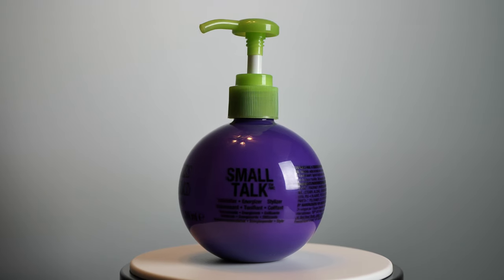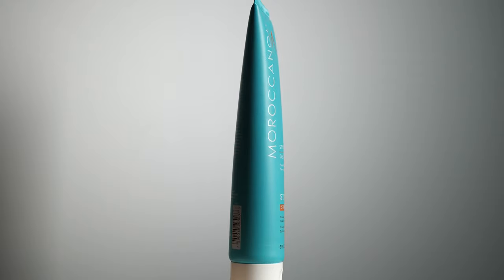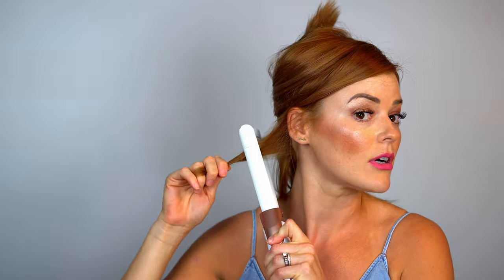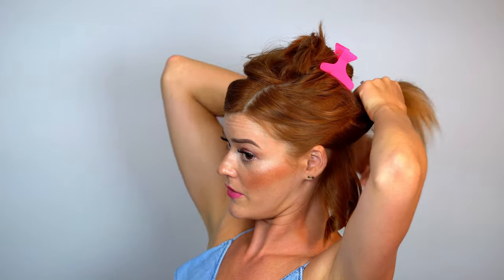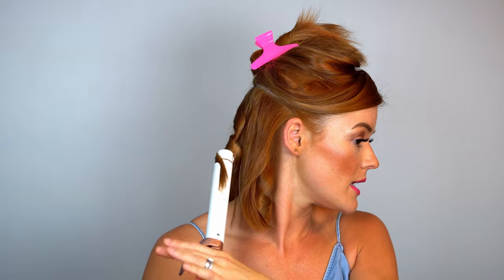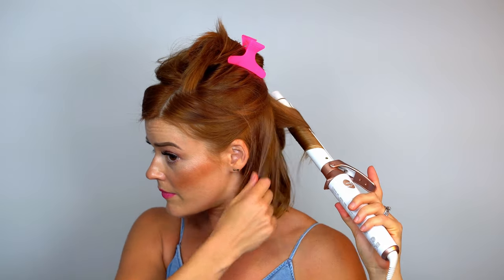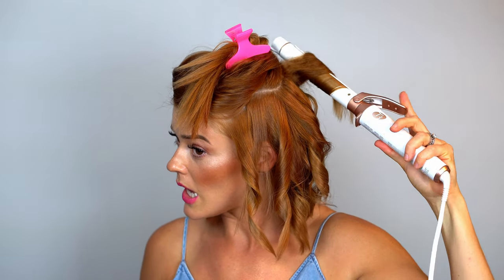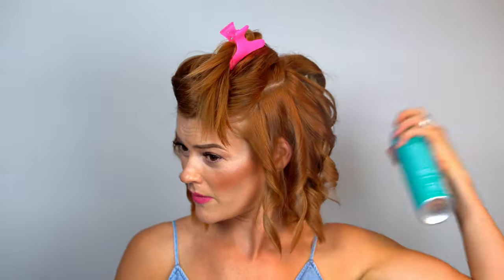HOW TO VOLUME CURL | TUTORIAL SHORT HAIR | full hair | product description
Here is my go to standard volume curl/wave for short hair. I used T3s one inch barrel iron from their Twirl Trio!

Products:
Bed Head Small Talk

Polish And ReUniteSplit End Mender

Aquage Transforming Paste Lite

Amika Anti Humidity Spray